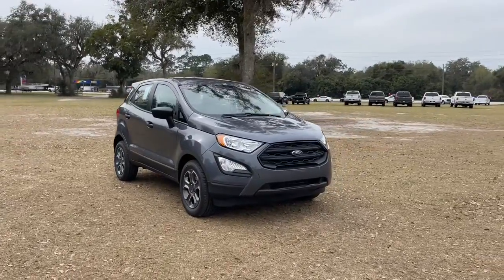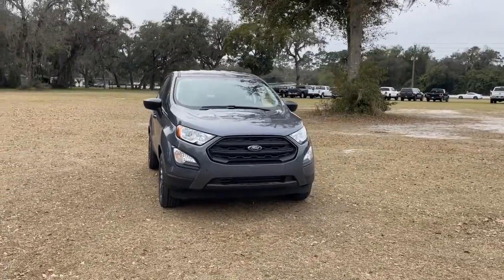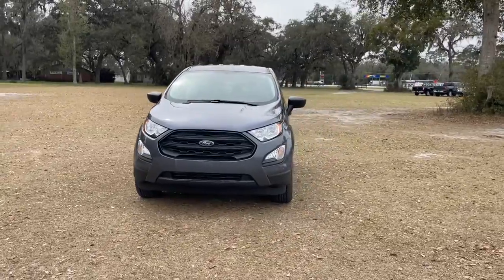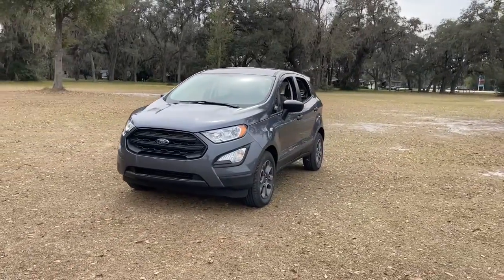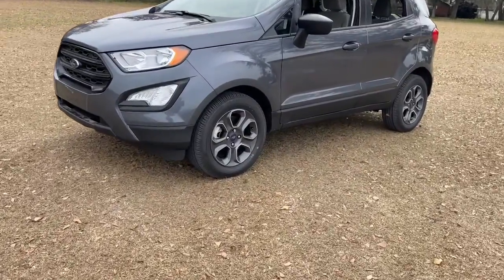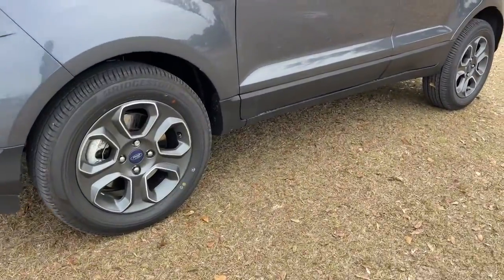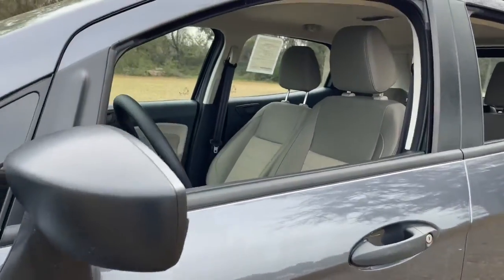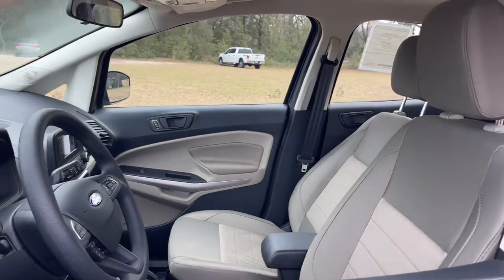2021 Ford EcoSport Jacksonville, Orange Park, Gainesville, Ocala, Lake City, FL MC448019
Smoke New 2021 Ford EcoSport available in Starke, Florida at Murray Ford Superstore. Servicing the Jacksonville, Orange Park, Gainesville, Ocala, Lake City, FL area.

13447 US Hwy 301 S